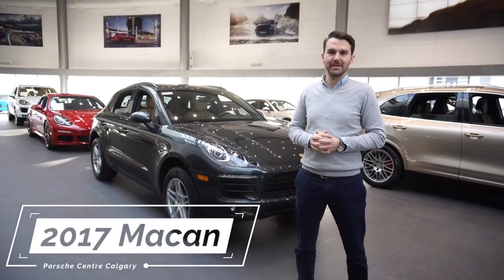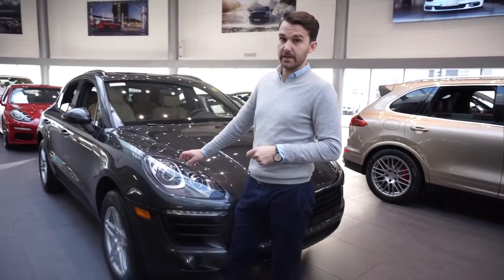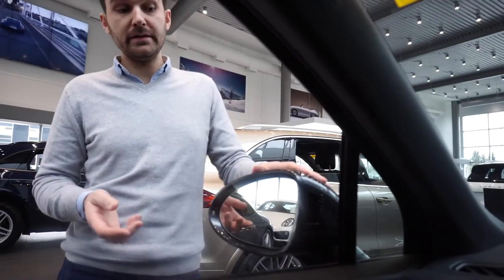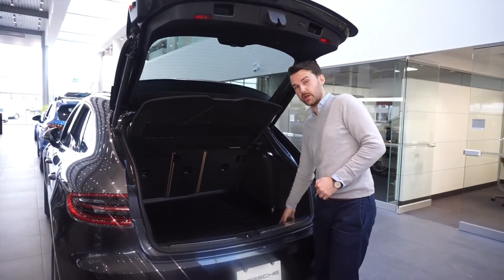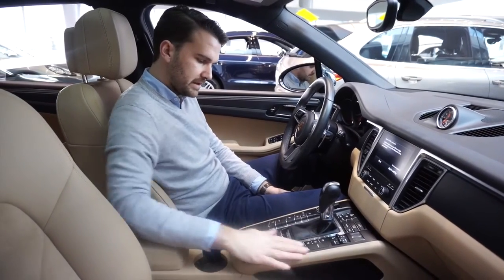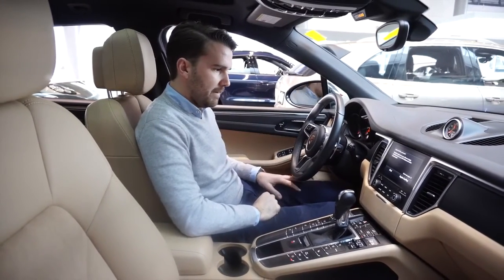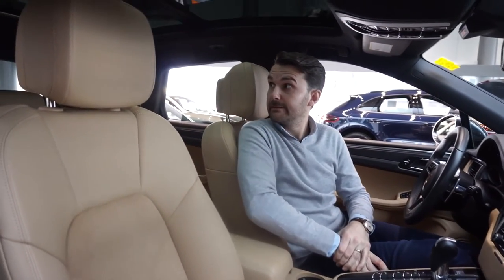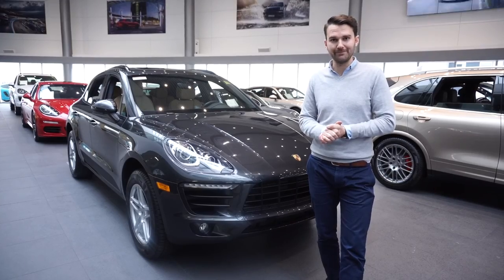CPO 2017 Porsche Macan Walkaround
PCC walks us around a Certified Pre Owned 2017 Porsche Macan.

8300 Blackfoot Trail SE
Calgary, AB T2J 7E1
Canada